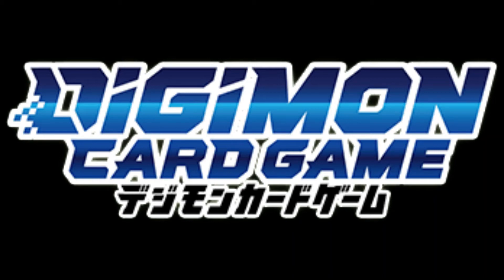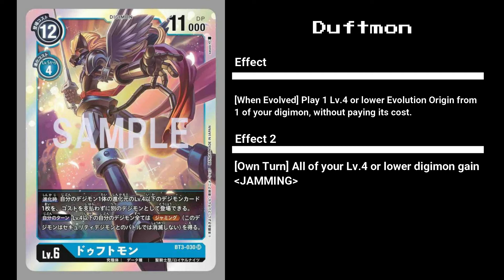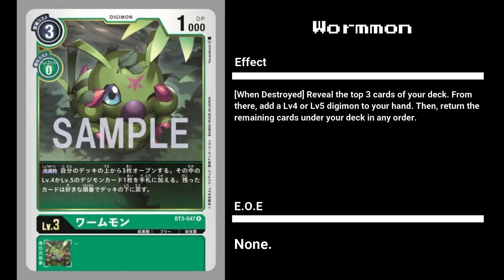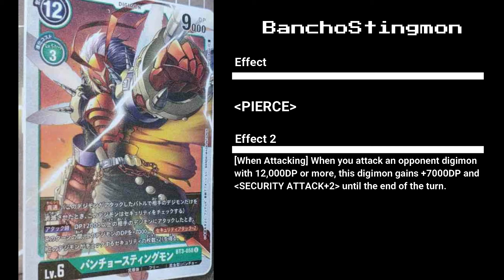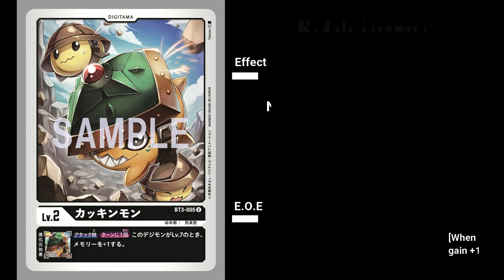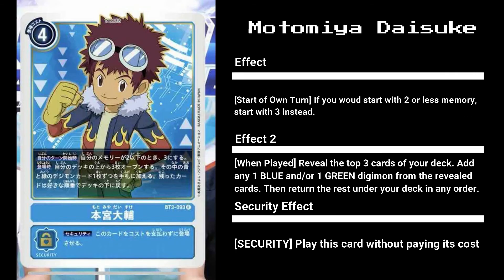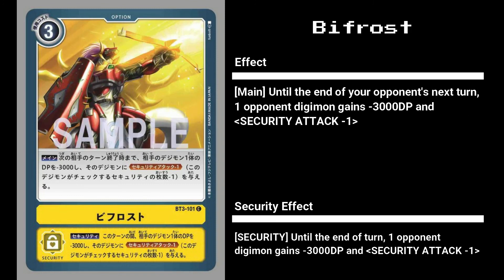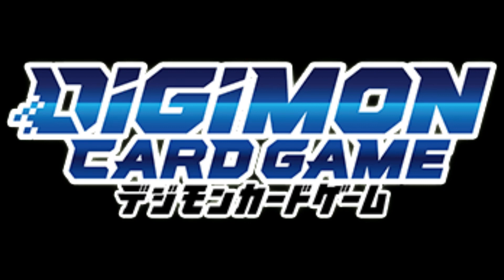Digimon Card Game [Union Impact: Weekly Round-Up Part 2 (Thoughts and Opinions) ]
A video of my thoughts and opinions of the newly revealed cards from Union Impact.

Official Digimon Card Game Twitter Account
(Reveals are posted at 7pm Japan Time on weekdays. Weekends are randomly posted)